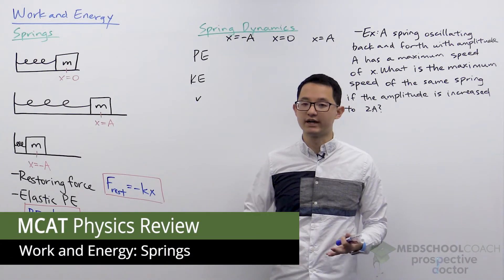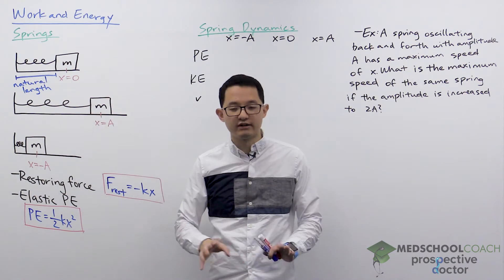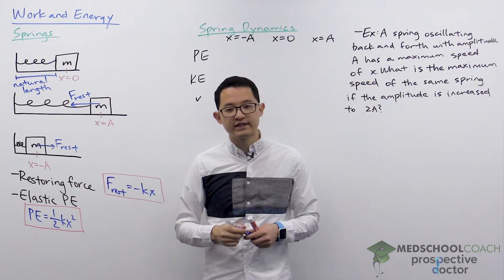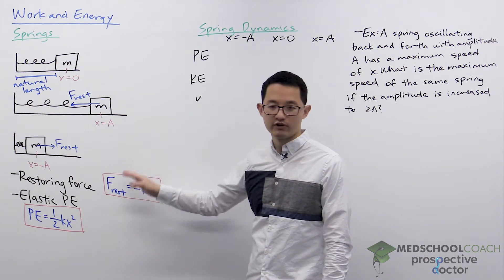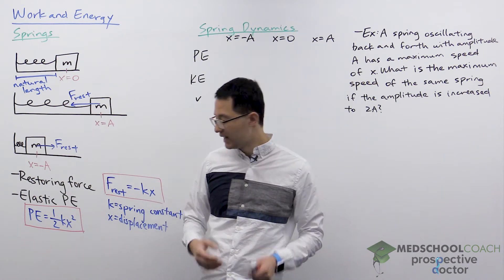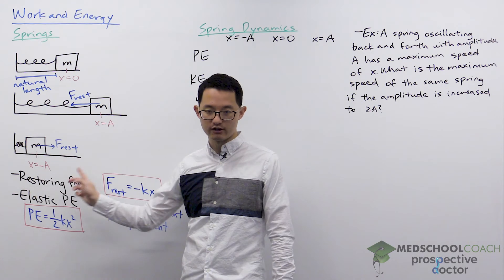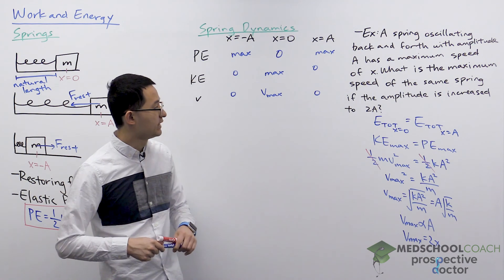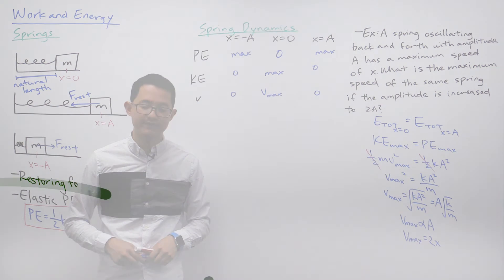Springs within Work and Energy | MCAT Physics Prep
Need help preparing for the MCAT physics section? MedSchoolCoach expert, Ken Tao, will teach you what you need to know about springs within the work and energy component of the MCAT physics section. Watch this video to learn how to do well on the physics section of the MCAT exam!

Spring systems are another situation where the conservation of energy equation can be applied. If you compress or stretch a spring, it naturally returns to its original state. The original length of the spring is what we call the natural/equilibrium length. A spring is typically represented as a horizontal spring with a mass attached to its end. When the string is neither stretched or compressed, we define the mass at its end to be at its equilibrium position (x = 0). If no force is applied to the spring, it will remain at rest and do nothing. If you take the spring and stretch it, the spring will shorten and the mass will return to its equilibrium length. If you take the spring and extend it, the spring will lengthen and the mass will shoot back out to its original length.

Why does the spring shorten and compress when disturbed? When a spring is stretched or compressed, it generates a force equal to the spring’s spring constant multiplied by the distance it was stretched or compressed. The force is called the restoring force, because it acts to restore equilibrium, whose equation is shown below. The variable x is the displacement of the mass on the spring. We typically define the spring lengthening as positive displacement (+x) and the spring shortening as negative displacement (-x). The spring constant (k) of a spring is a measure of the stiffness of a spring. The larger the value of k, the harder it is to compress or stretch the spring.

By applying a force to the spring to compress or stretch it, we are performing work and adding energy to the spring system. When we’ve added energy to the spring, it has gained the “potential” to move back toward equilibrium. The equation for the elastic potential energy stored in a spring distorted from equilibrium is shown by the equation below.

When you’ve stretched a spring away from equilibrium and released it, it will speed up while compressing until it has reached its equilibrium distance (x = 0), then slow down until it reaches a maximum amount of compression. It will then repeat the process, but in the reverse direction, stretching and then compressing, reaching a maximum speed whenever it passes the equilibrium point. This symmetric pattern of oscillating motion is called harmonic motion. The speed that a spring reaches at its equilibrium distance is determined by its kinetic energy. When the spring is at its equilibrium point, it contains no potential energy, because it is neither compressed nor stretched. The value of kinetic energy that a spring contains at its midpoint is therefore equal to the potential energy that it contained when it was fully stretched or compressed. In summary, we can say that when a spring is fully compressed or stretched, its potential energy is at a maximum but kinetic energy and speed are equal to 0. When a spring has been released and is passing its equilibrium point, its kinetic energy and velocity are at a maximum but its potential energy is equal to 0. This relationship is shown below.

MEDSCHOOLCOACH